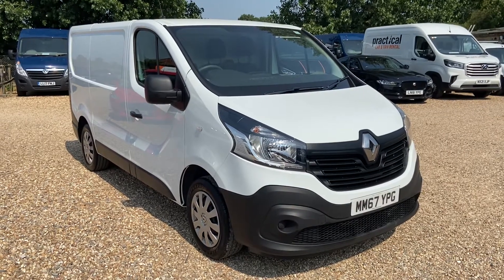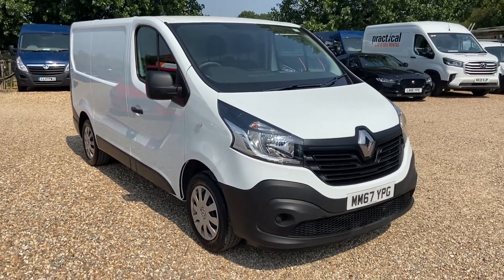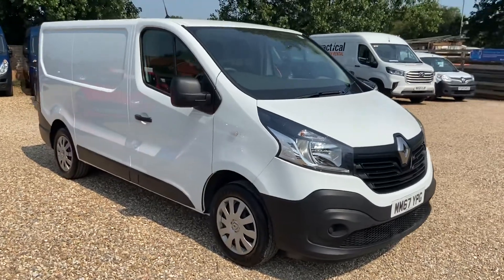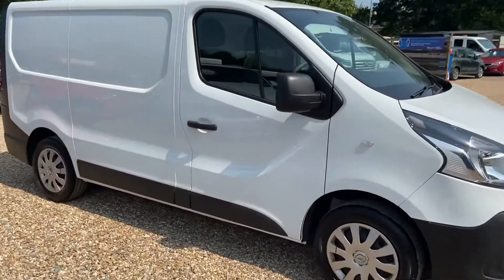Renault Trafic 1.6 dCi Energy 27 Business SWB